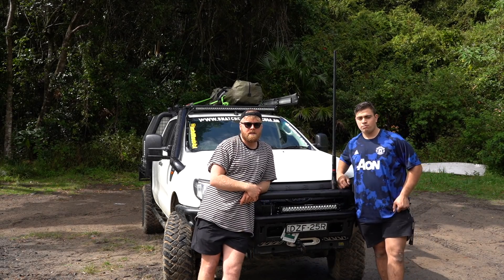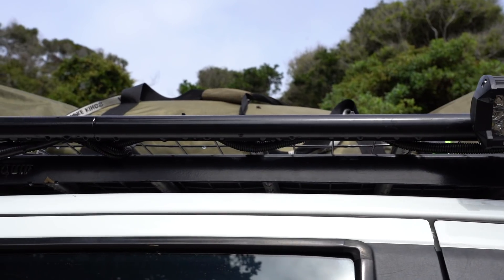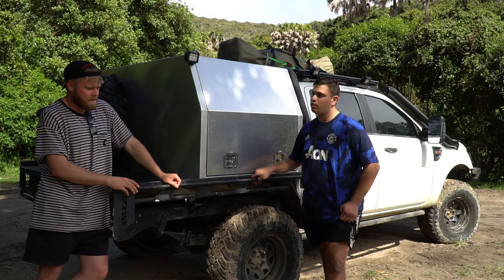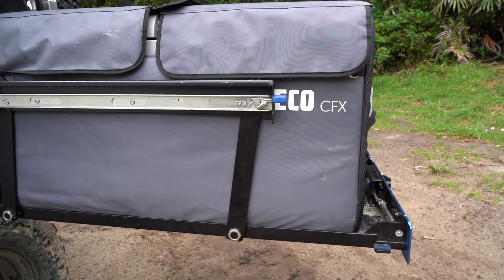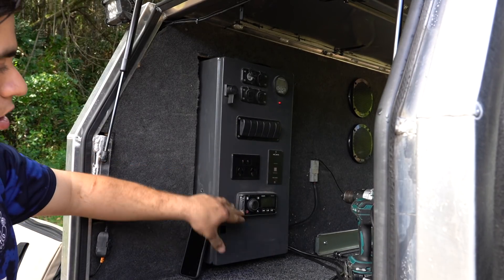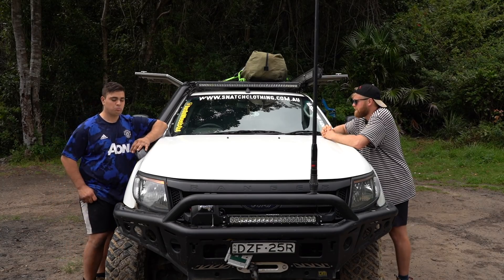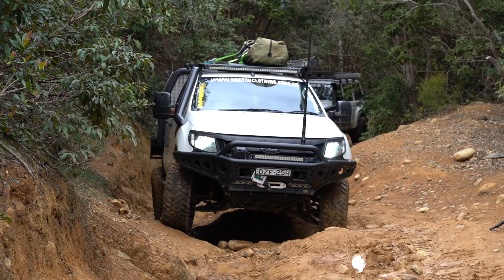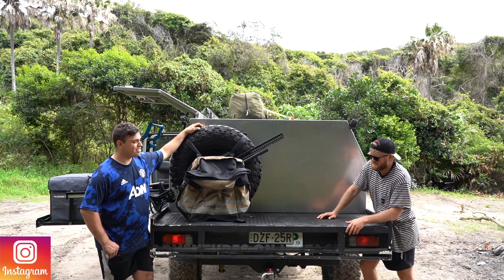FORD RANGER WALKTHROUGH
A run through of Issac's Ford Ranger and all the modifications he has done to it